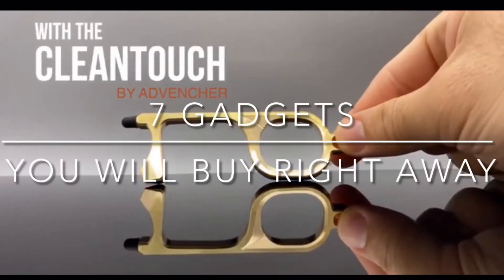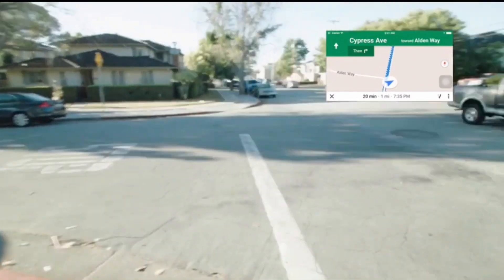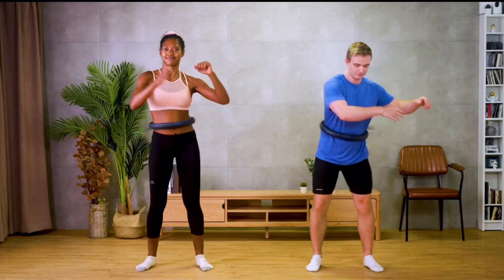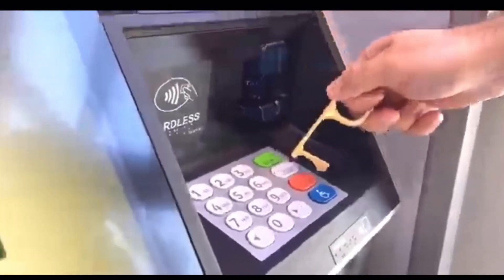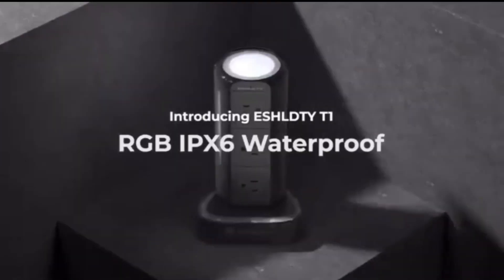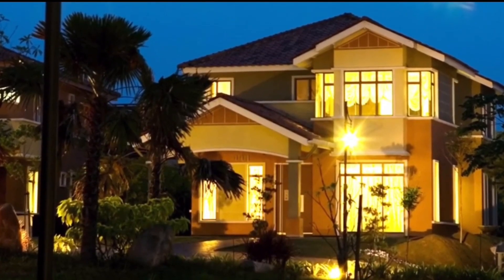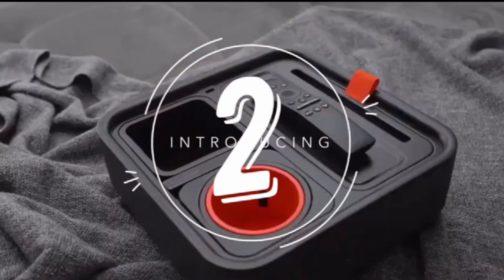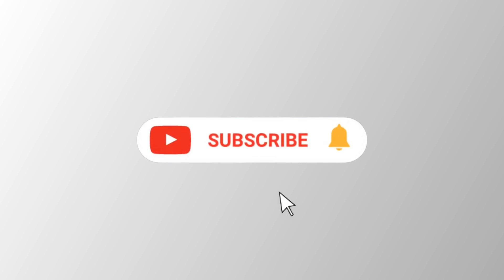COOL GADGETS YOU WILL WONDER HOW YOU LIVED WITHOUT | TECH FUTURE